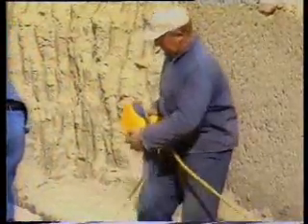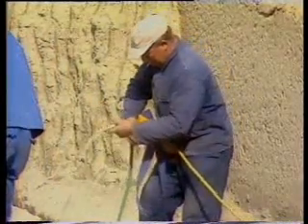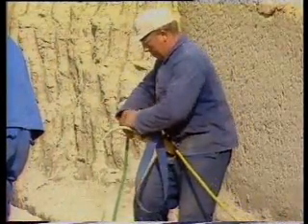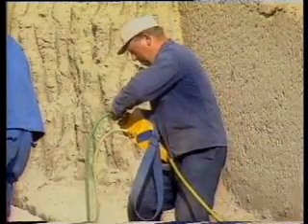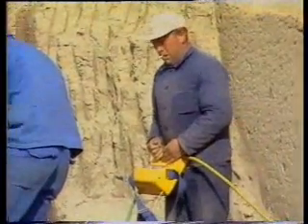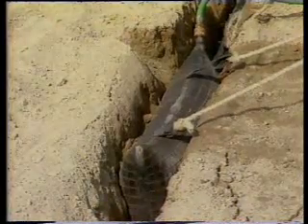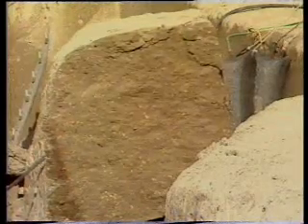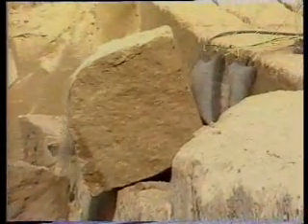VETTER - Мини повдигателни възглавници част 1